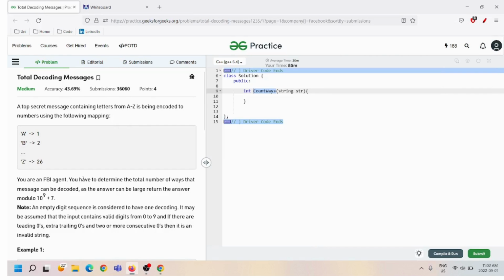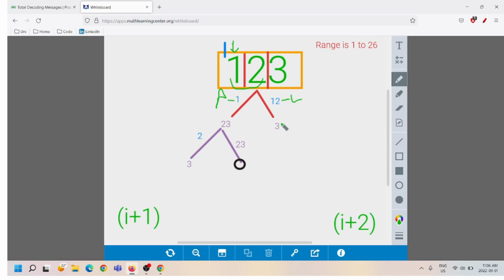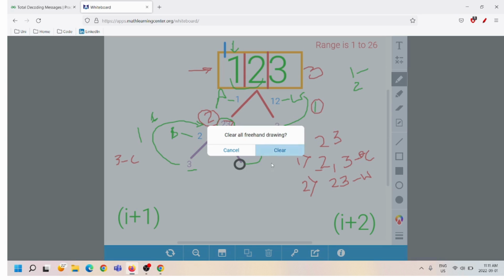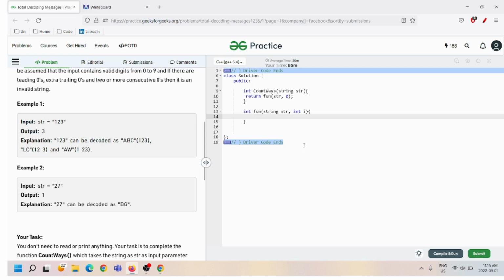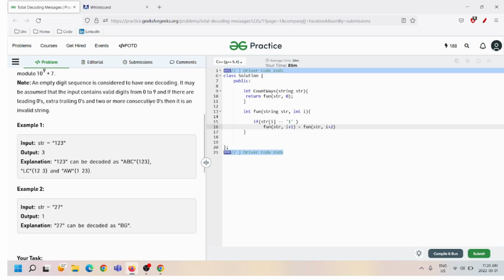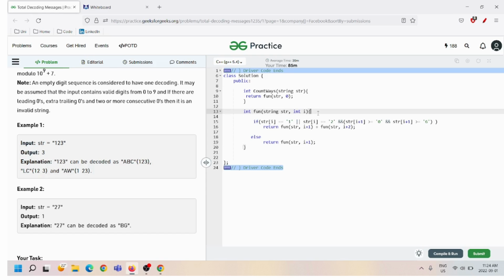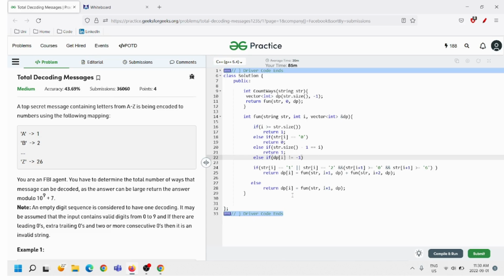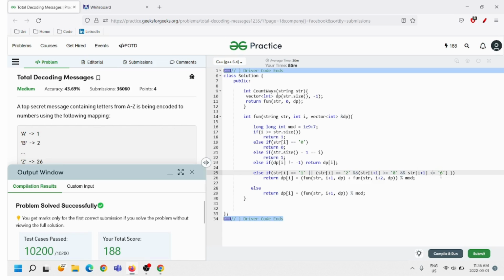Total Decoding Messages